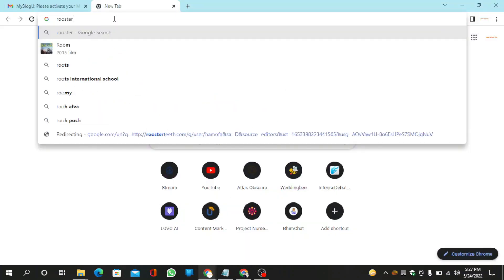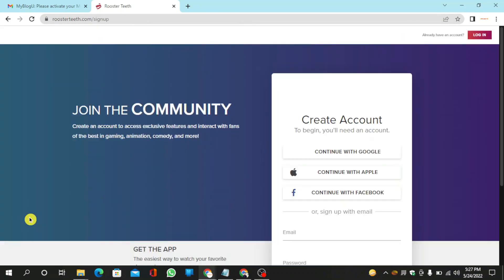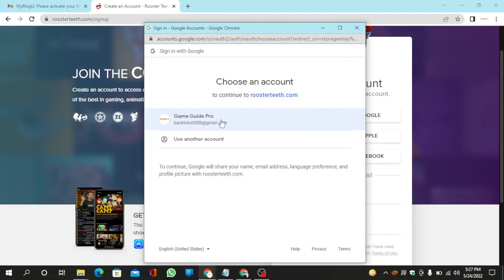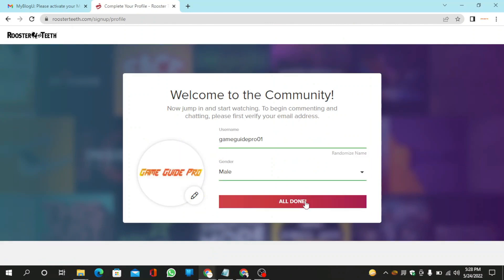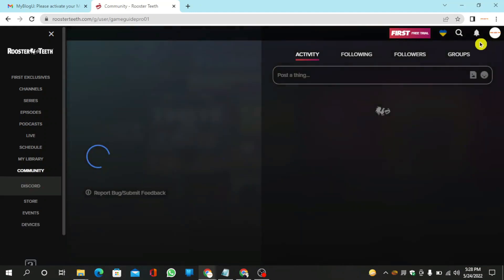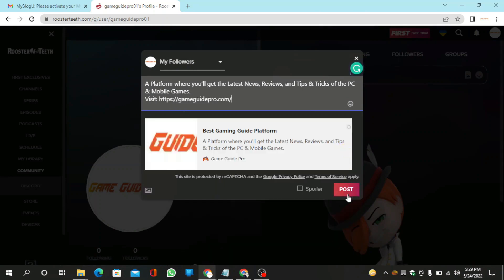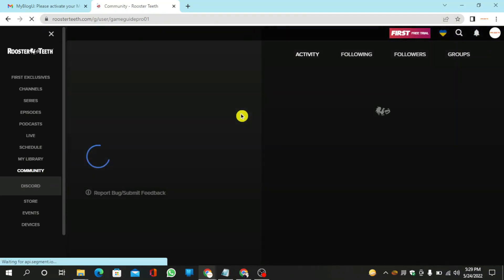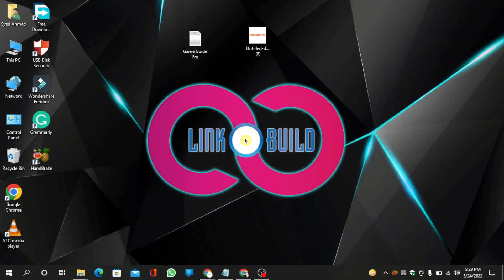How to Create Profile Backlink on Roosterteeth | SEO Linkbuilding | LinkoBuild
In this tutorial i will teach you How To Create Profile Backlink on Roosterteeth.com Step by Step Linkbuilding Guide.